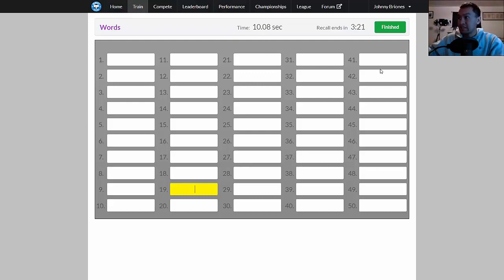Memorize Information Completely | Memory Training Tips #11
Just because you memorize some information that doesn't mean you learned the information you need to know!